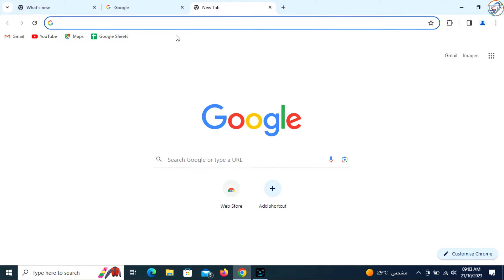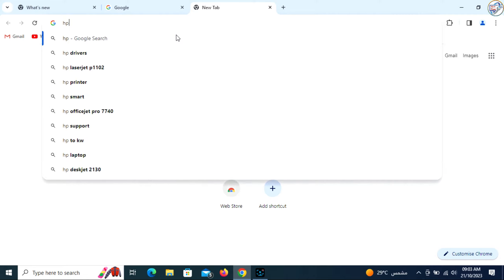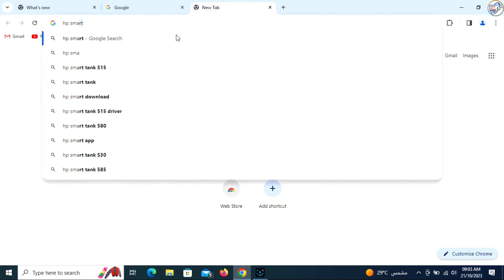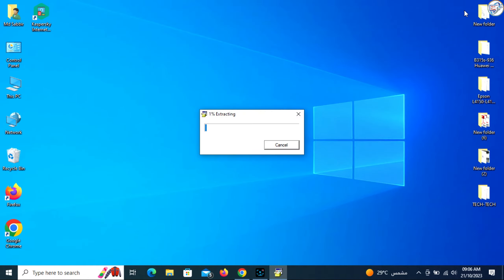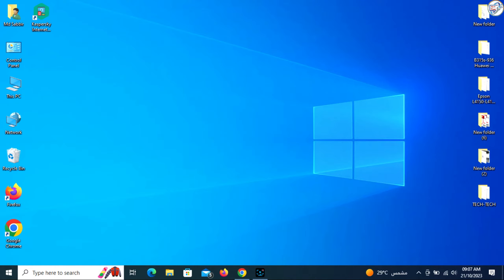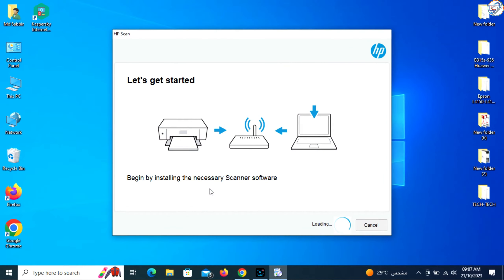How to Download & Install HP Smart Tank 515 510 516 Scanner Driver on Windows.HP Scanner Driver.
P Smart Tank 515/510/516 Scanner Driver Download & Install (Windows 10/11)
Download & Install HP Smart Tank 515/510/516 Scanner Driver FOR FREE.

In this video, I'll show you how to download and install the HP Smart Tank 515, 510, 516 scanner driver on Windows. Having the correct driver is essential for optimal performance of your HP scanner. Follow along as I guide you through each step of the installation process.